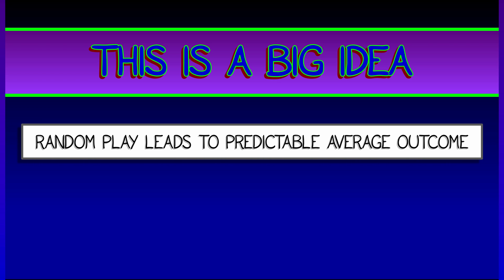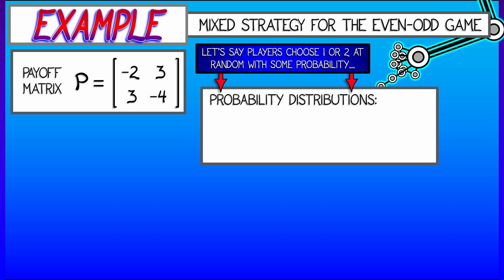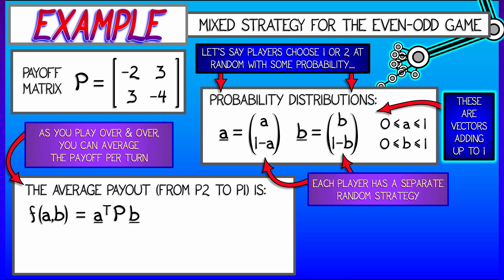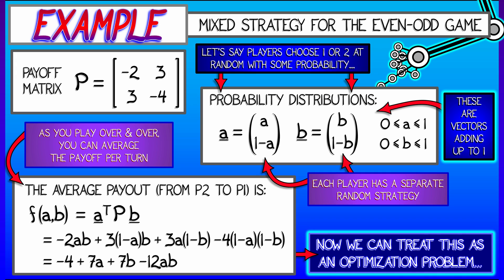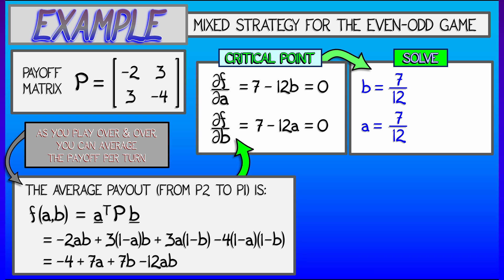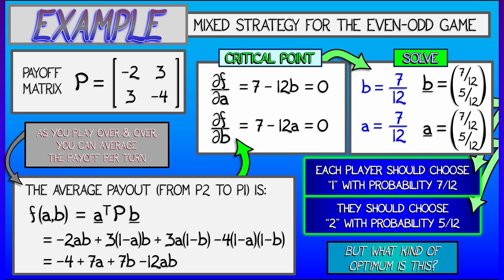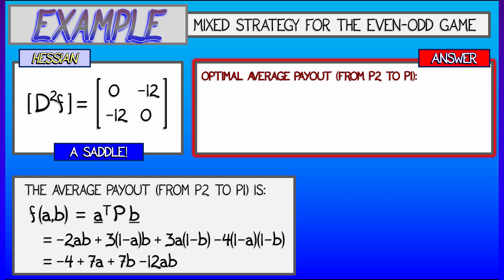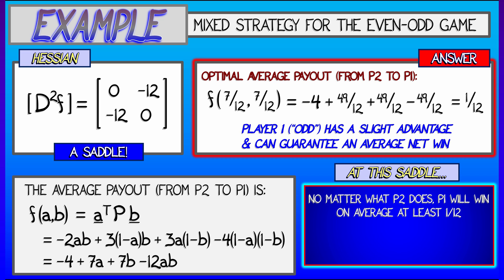CalcBLUE 2 : Ch. 16.4 : Analysis of the Even-Odd Game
What happens when we treat the expected payoutas a function to be optimized with respect to changes in randomized strategies? Let's look at a specific example --- in this case, the even-odd game. What we'll find is a very special type of critical point. What can it mean?